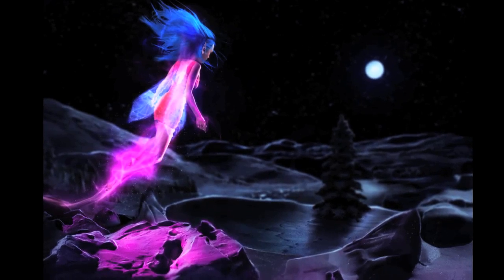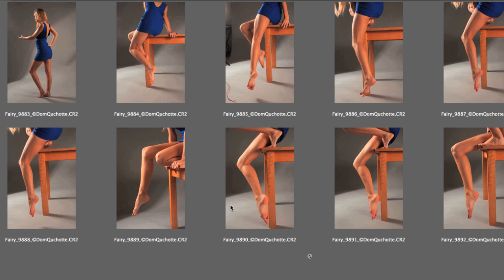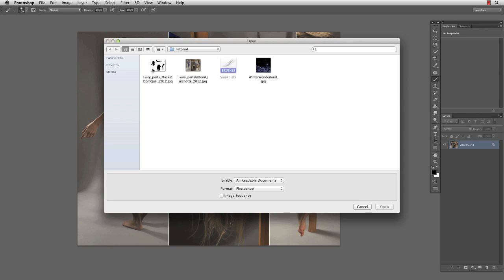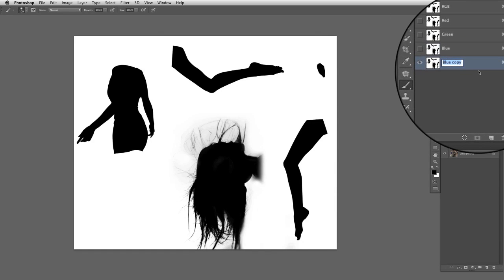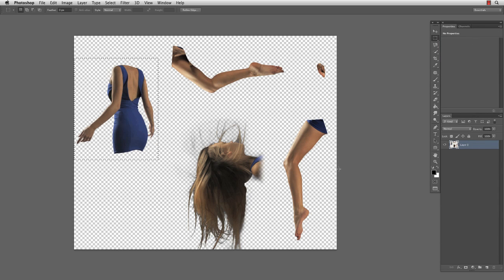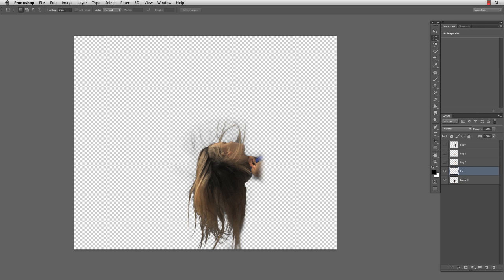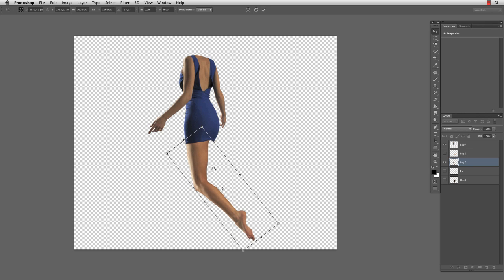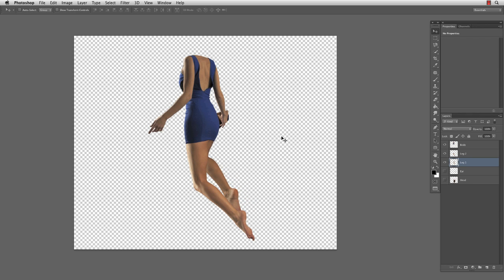How to create a fairy in Photoshop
Learn how to shoot and create your own fairy in Photoshop.